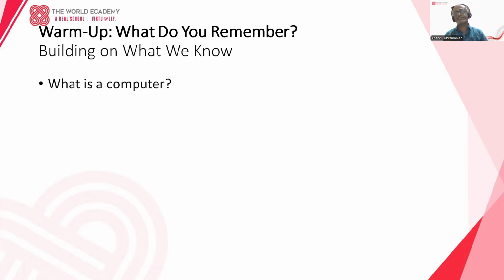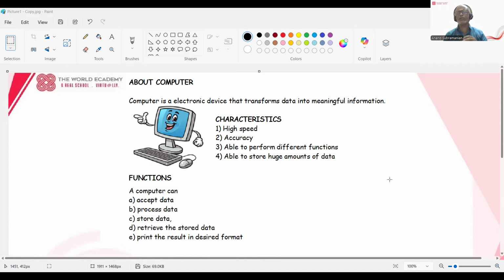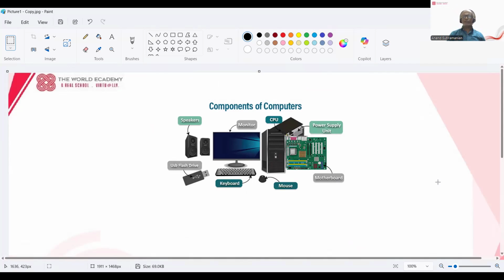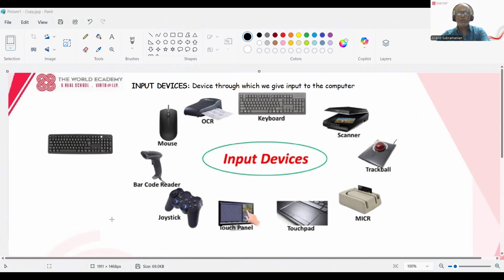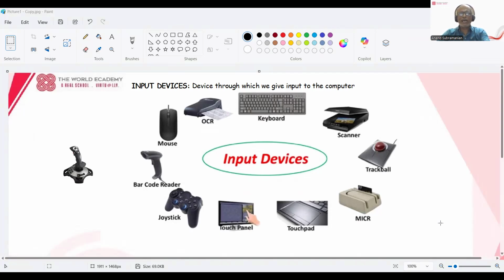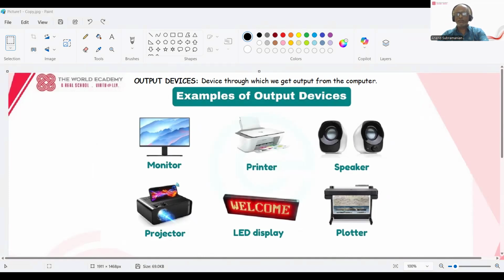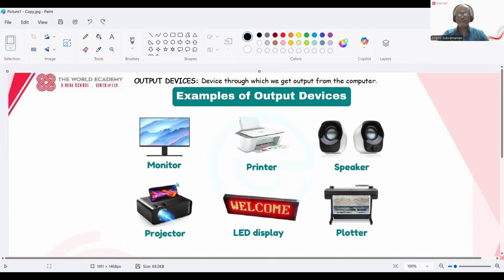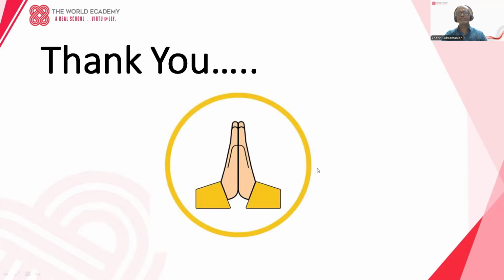NIOS Grade 12 Computer Science | Lesson 1: Computer Fundamentals & Basics Explained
Learn the core concepts of Computer Fundamentals and Basics for NIOS Grade 12 Computer Science.
This video covers the essential topics to build a strong foundation in computer science, including:

Data processing cycle

Memory and storage devices

📘 Course: NIOS Grade 12 Computer Science
🎯 Lesson: Computer Fundamentals – Computer Basics
👨‍🏫 Perfect for: NIOS students, CBSE/ICSE learners, and beginners in computer science.

📢 Want full access?
Watch the complete course, quizzes, and notes on our website.